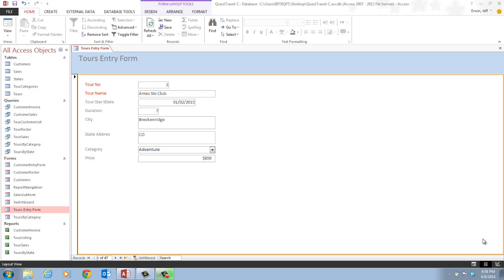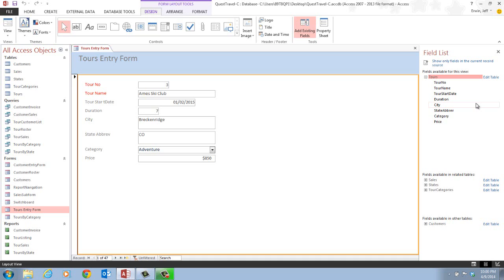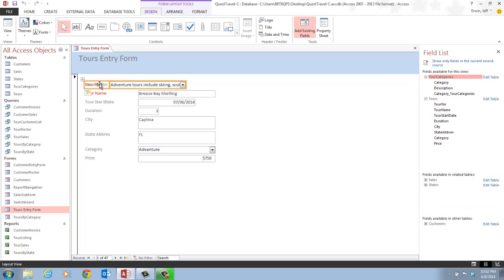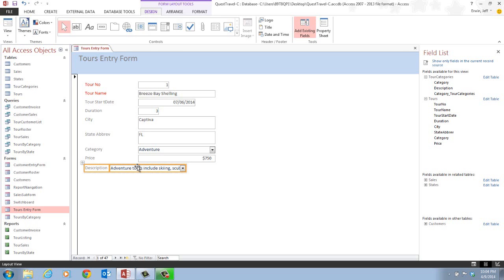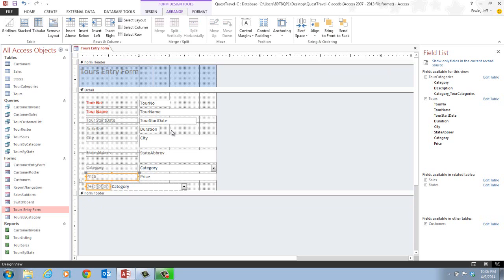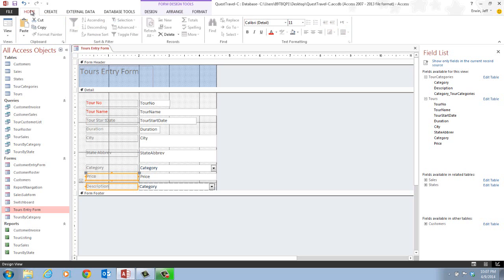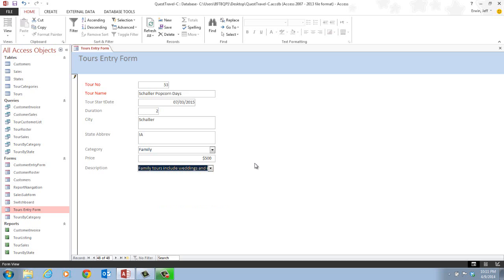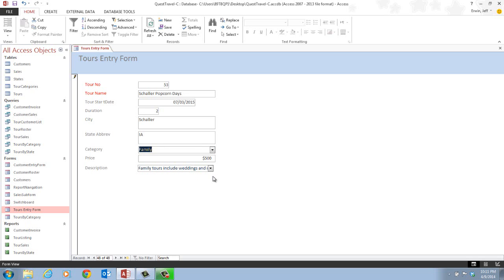Access C Video 4 - Add Fields to a Form